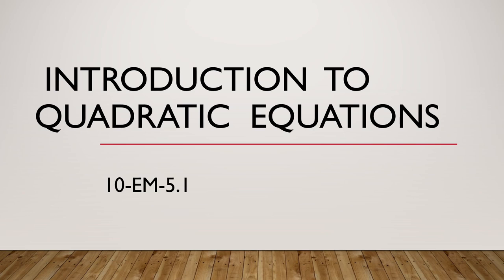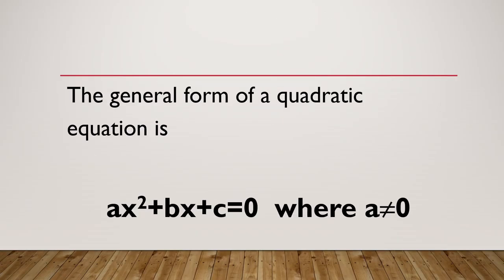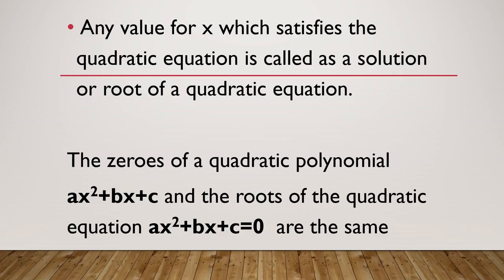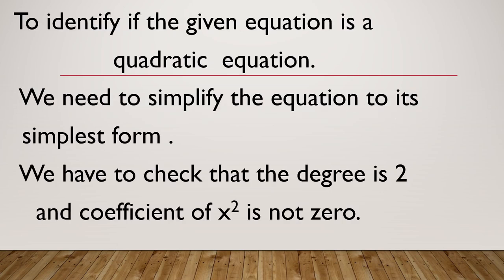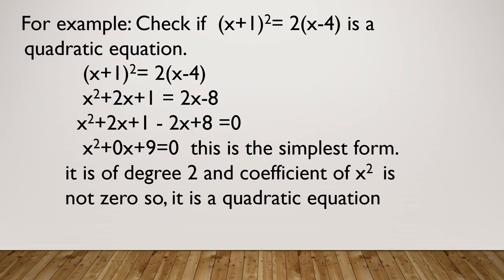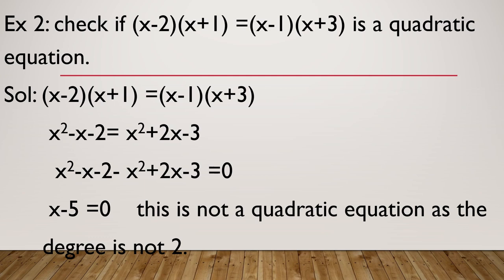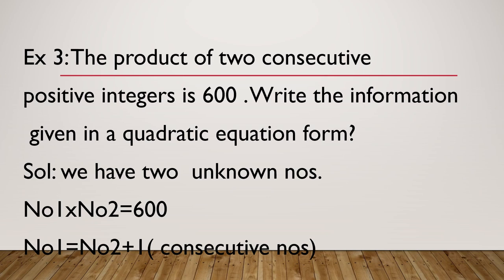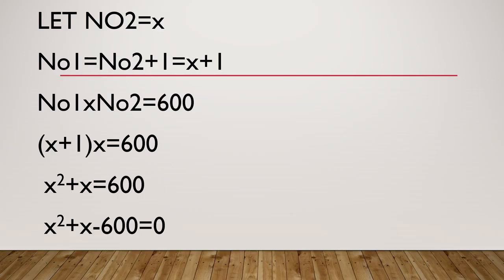5.1 Quadratic Equations Introduction